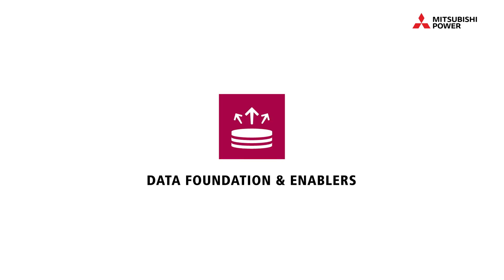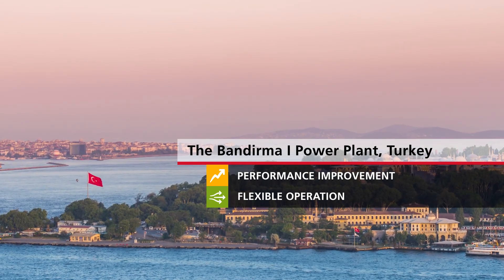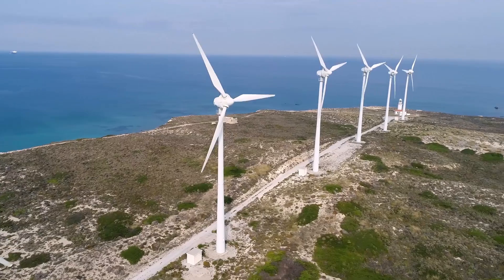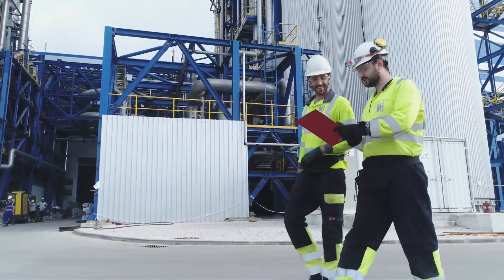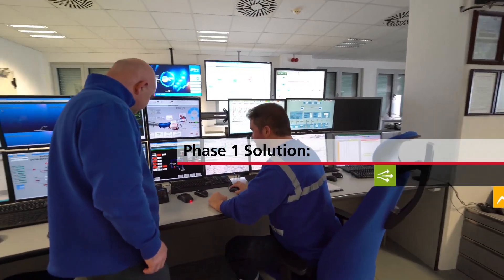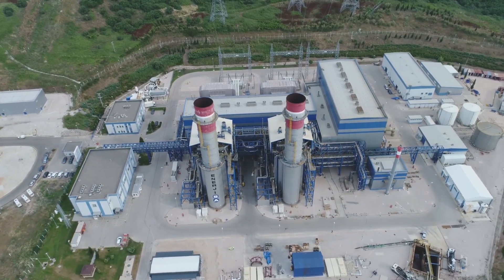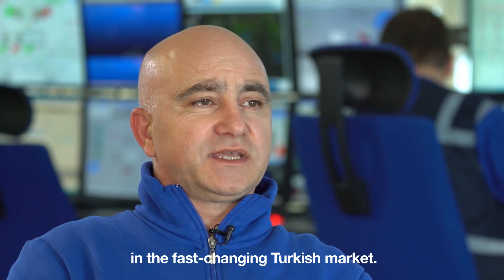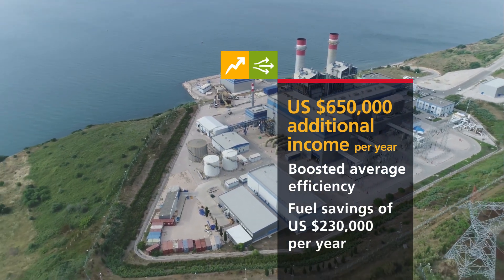TOMONI Intelligent Solutions Case Study: Bandirma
Introducing IGV Optimization, Ramp Rate Maximization, and Power Augmentation, which were introduced to Bandirma in Turkey. The benefits were an annual increase in revenue of $650k and a reduction in fuel costs of $230k.